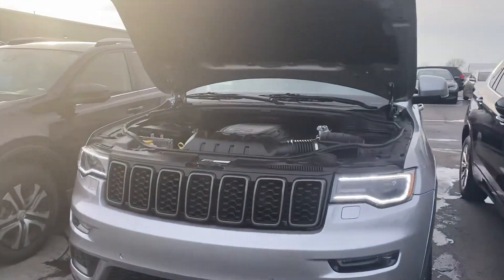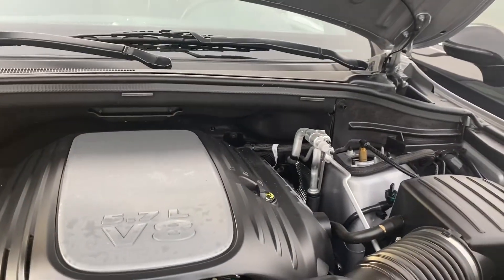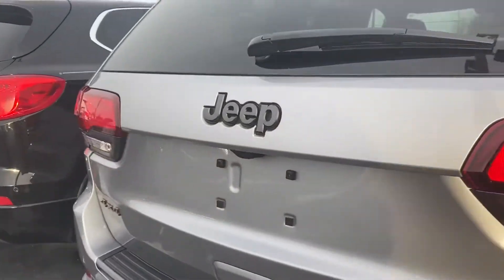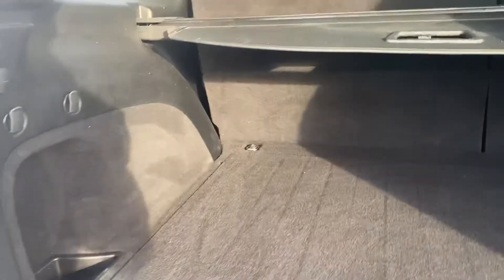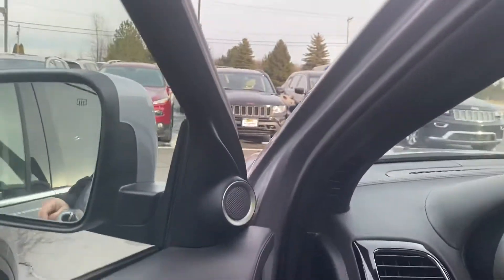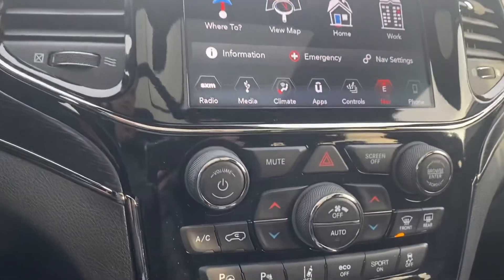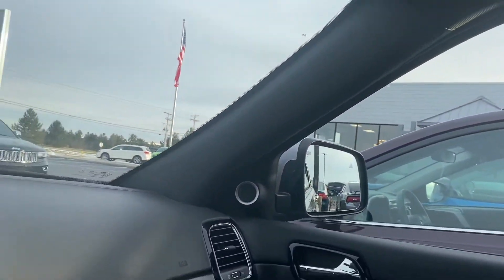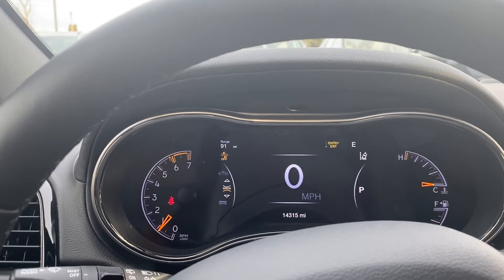2019 Grand Cherokee High Altitude-P631584